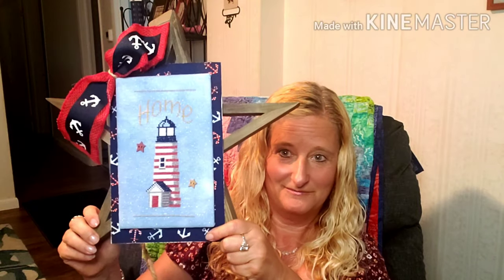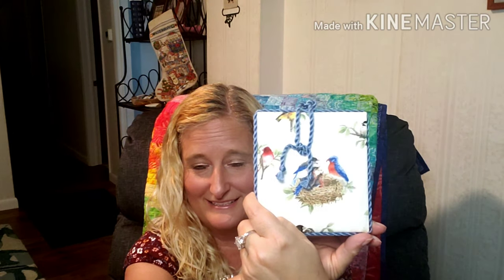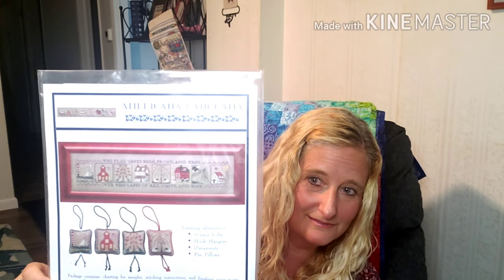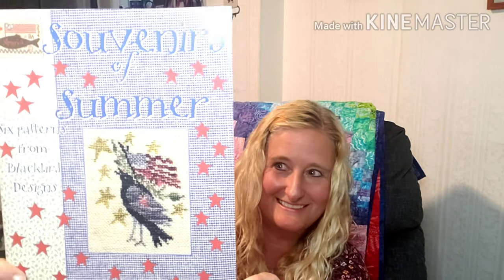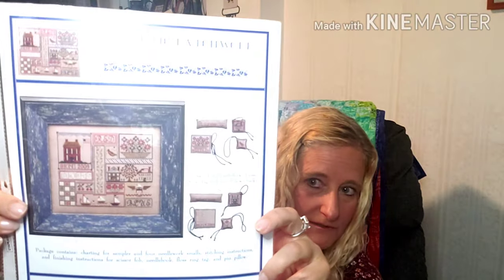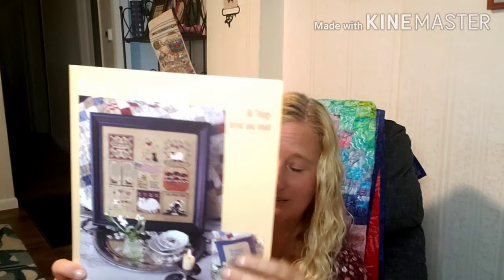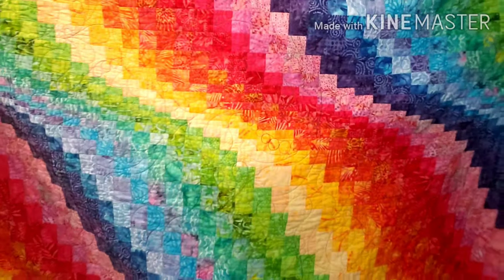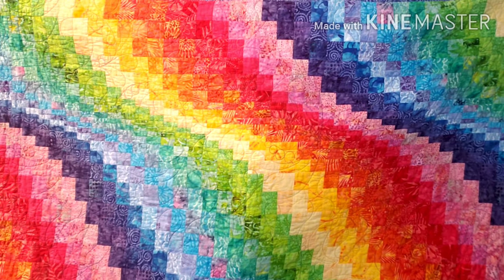Special Edition - All Patriotic Cross stitch - completed pieces and patterns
In this episode i will show you all patriotic cross stitch i have stitched plus patriotic patterns I would love to stitch.
I appreciate all of you. Happy stitching and much love.

How to finish a cross stich mill hill kit in a mill hill frame-- how I used the mill hill frame